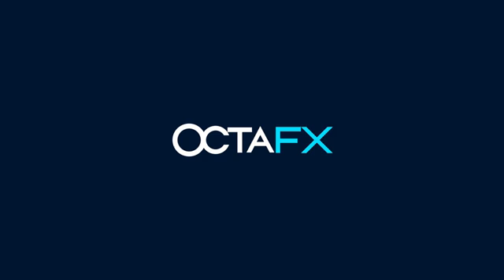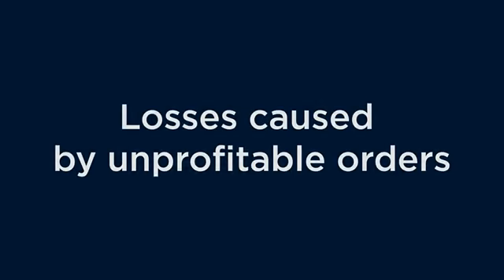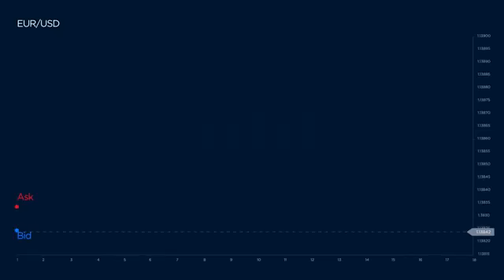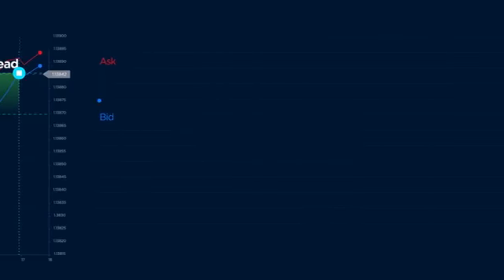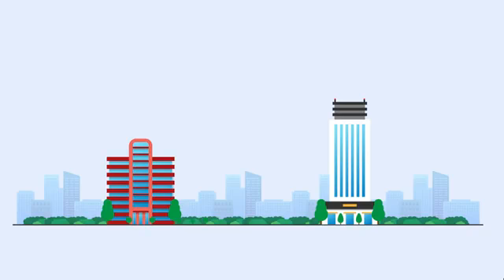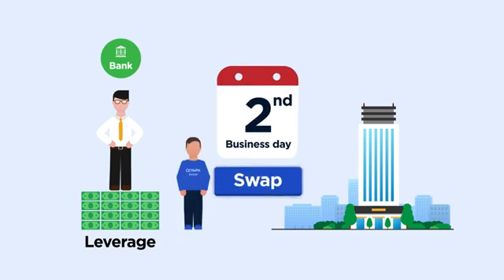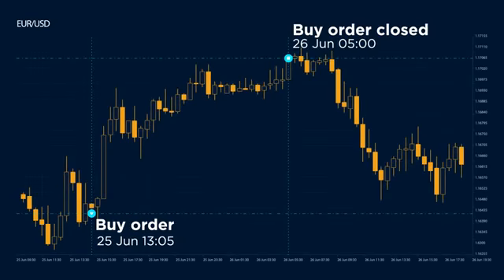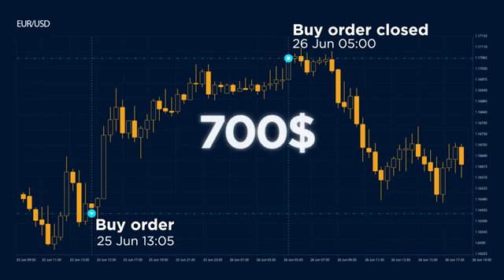OctaFX _ [ENGLISH] ✔ Lesson #5, Trading Costs-[ Swap,Spread,Volume Commission & Hidden Charges]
OctaFX Trading Features

🔰 Why trade with OctaFX.com? The firm lists these reasons:
🔰 Founded in 2011 and headquartered in Saint Vincent and the Grenadines;
🔰Regulated by CySEC.
🔰Six major industry awards received for services in 2012 through 2014;
🔰STP/ECN format ensures no slippage, no re-quotes, tight spreads, and fast execution;
🔰No trading room or dealing desk in ECN environment trading against you;
🔰There are two different types of account available to OctaFX users – MT4 and MT5.;
🔰Customer service reps work “24X5” on market days to fulfil your every need for assistance;
🔰State of the Art Network ensures stability, excellent execution, reliability, and deep liquidity from global banking providers;
🔰ECN fixed spreads begin as low as 0.2 pips;
🔰Up to 1:500 leverage with micro-lots (0.01 size) available for everyone;
🔰Client deposits are always held in safe and secure accounts, segregated from the firm’s operating capital;
🔰Scalping, hedging, trading on the news, and EAs are permitted at OctaFX.
🔰The firm is always conducting a contest or a new promotion for the benefit of its clients

🔰 Inquiry & Consultation
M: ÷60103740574